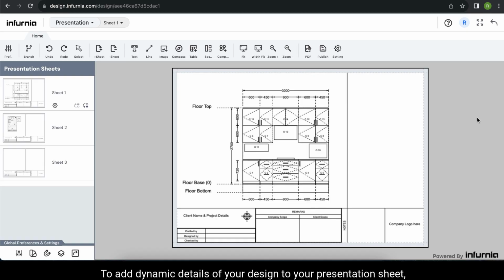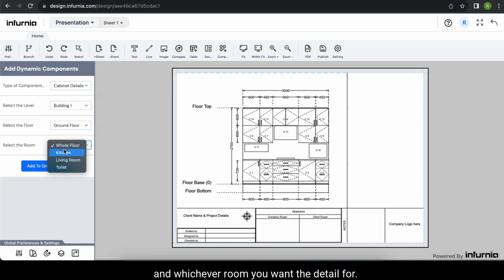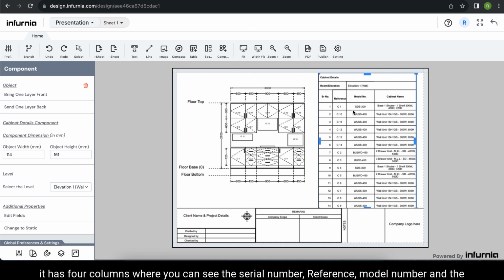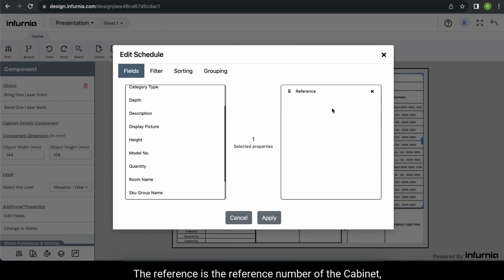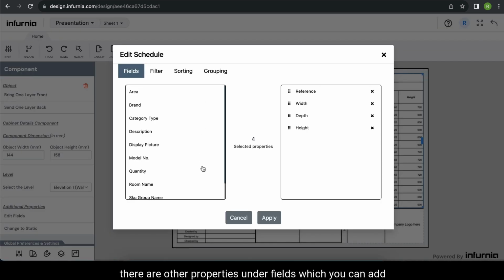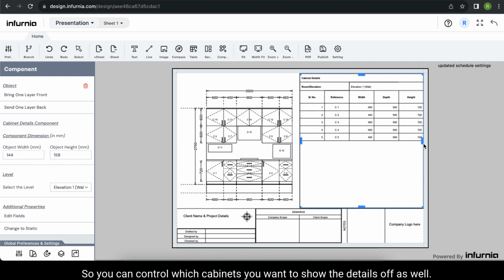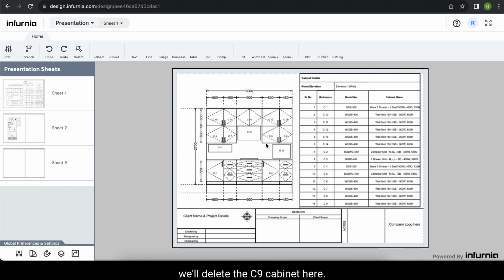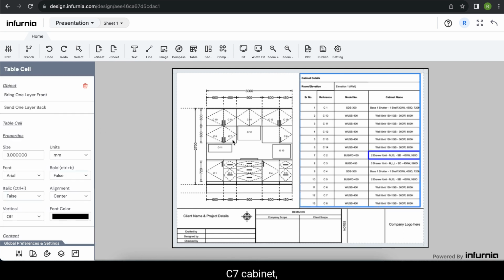How to add dynamic component to presentation sheet?